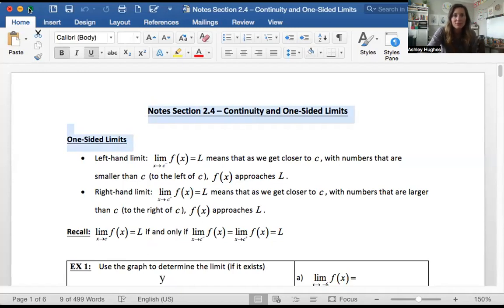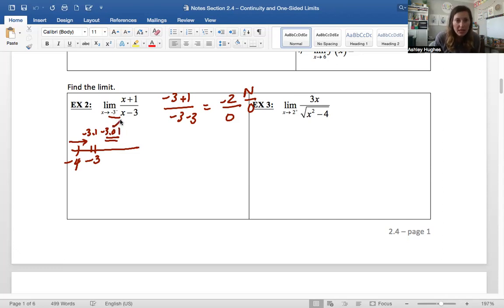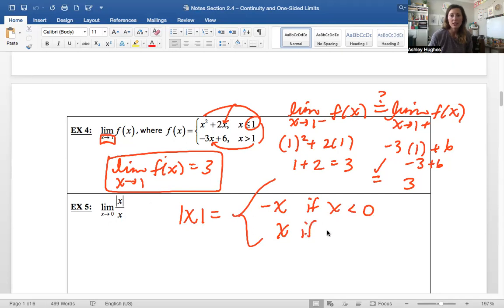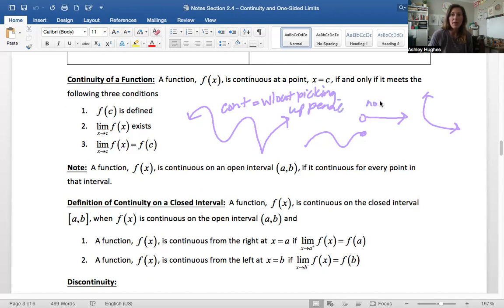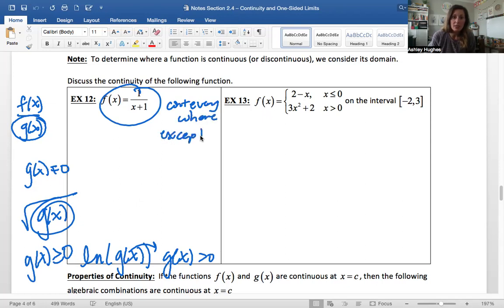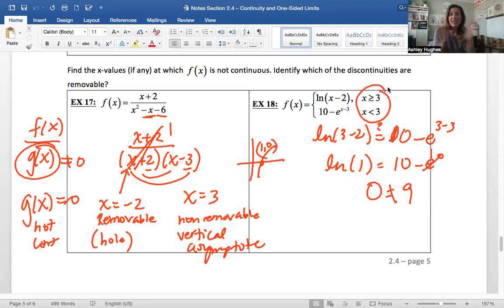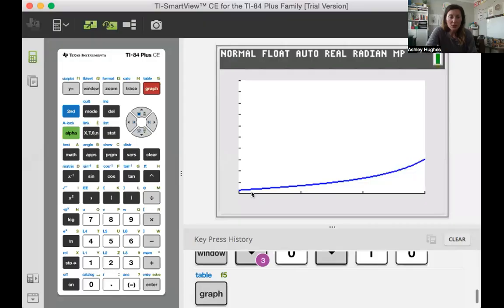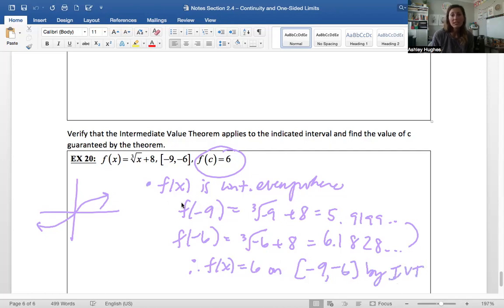Finding and Evaluating One Sided Limits, Continuity and IVT Lec 2.4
The student will learn to evaluate one sided limits graphically and analytically. The student will learn the formal definition of continuity, removable and non-removable discontinuities and how to apply the Intermediate Value Theorem.